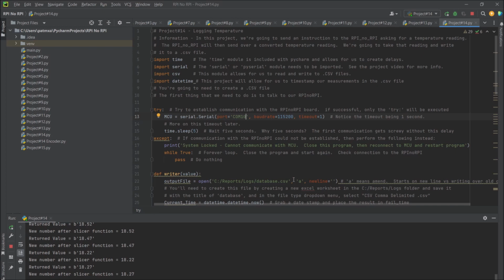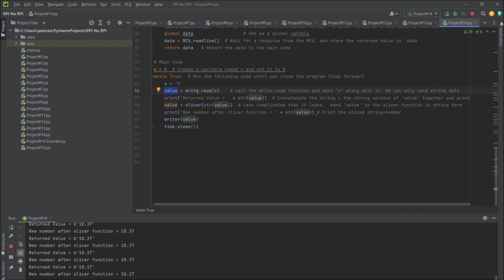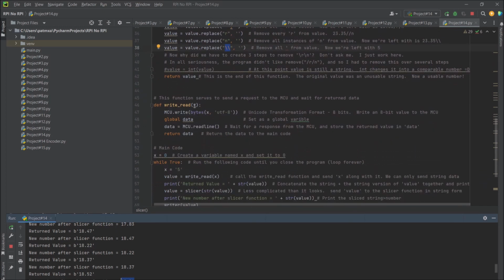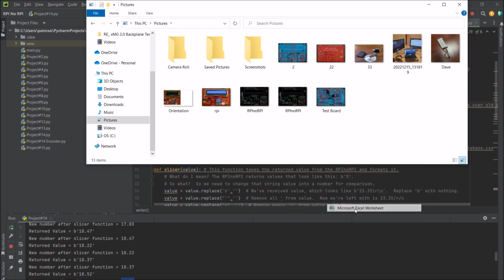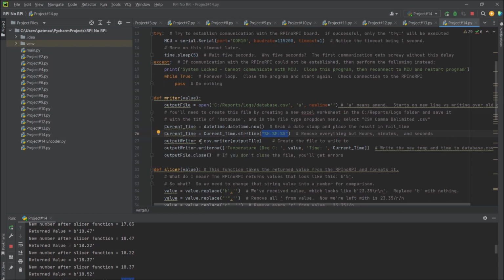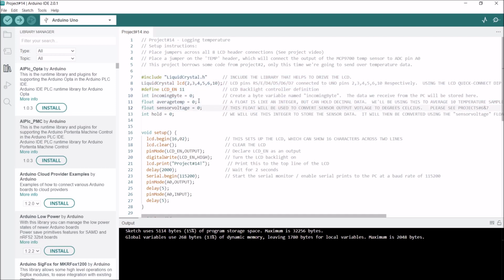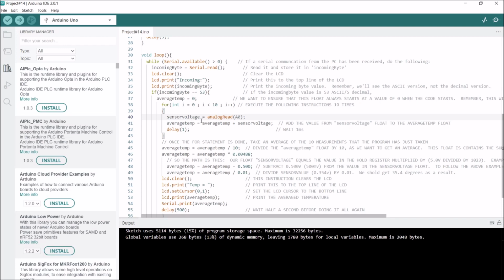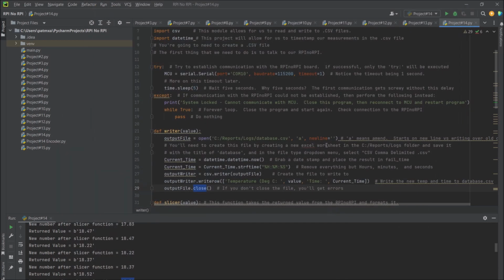Raspberry Pi without the Raspberry Pi - Project#14 - Temperature Logging